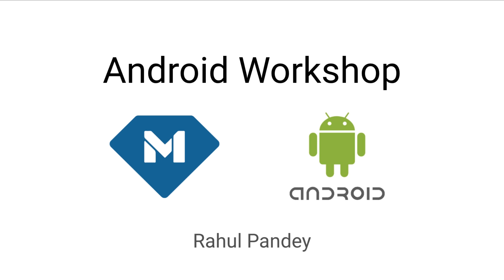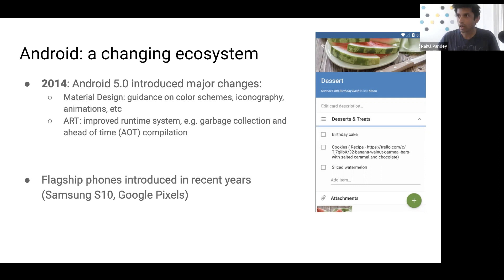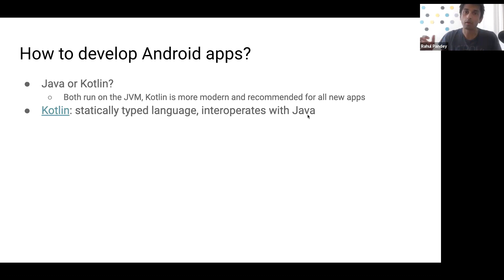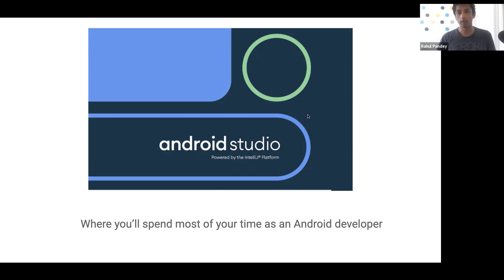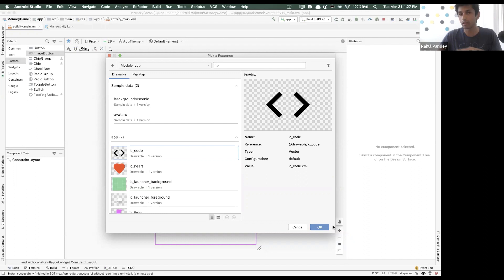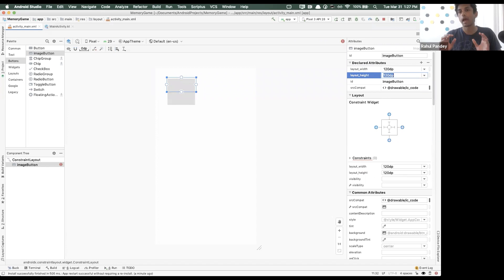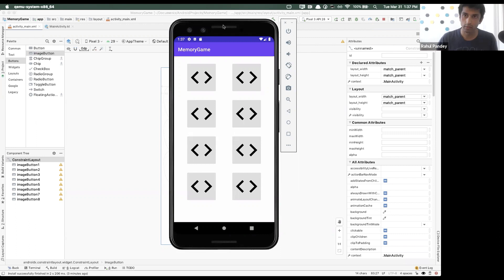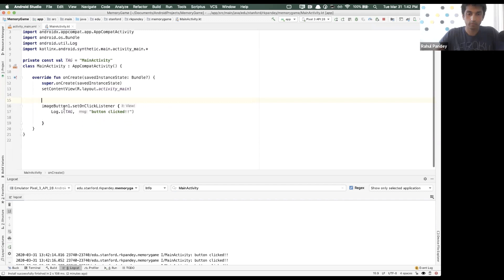Build the Memory Game: Intro to Android Workshop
This is a recording of a workshop I ran at Make School, where I introduced the Android platform and we built the "memory" game as an app. The goal for this game (also known as concentration) is to flip over two cards at a time in order to find a match. You win the game when all cards have been matched. Coding starts at 26:08.

➤ Make School Make School offers a Bachelor's degree in Applied Computer Science to prepare students of all backgrounds for modern tech companies.

➤ Programming Kotlin by Venkat Subramaniam
➤ Android Cookbook
➤ Head First Kotlin